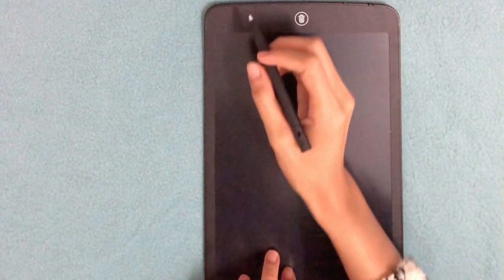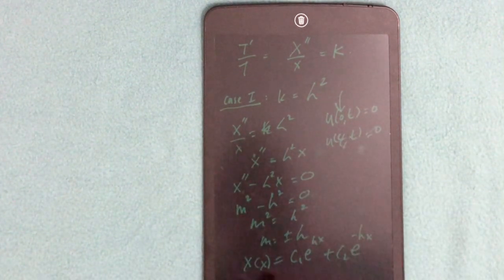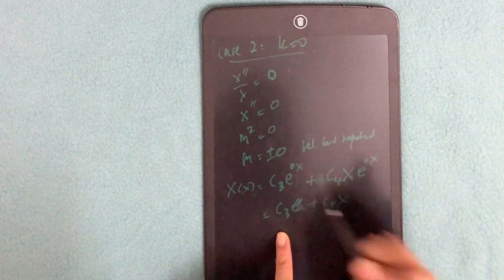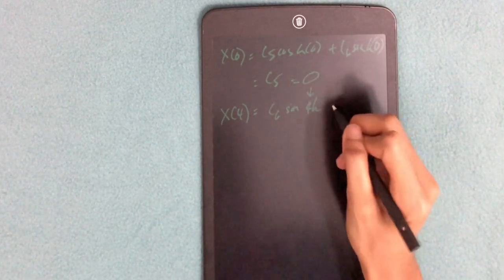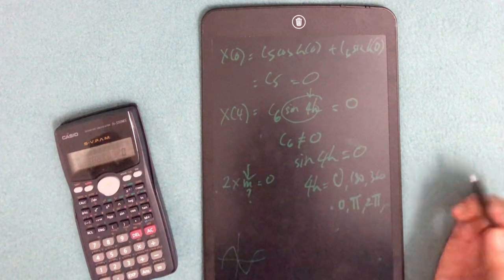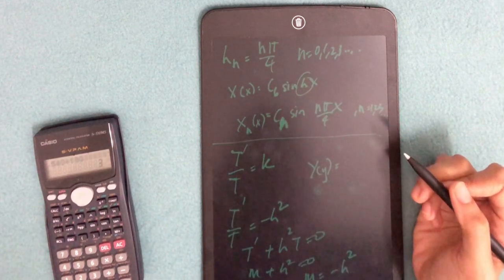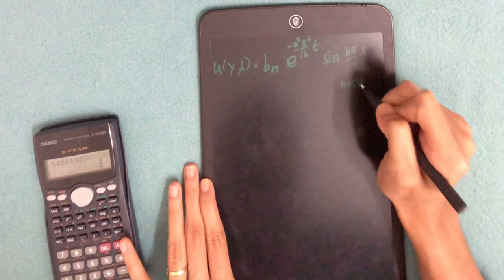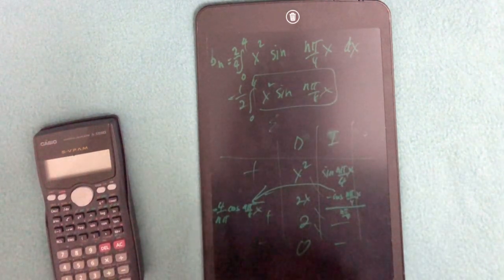Heat equation example ( continue)